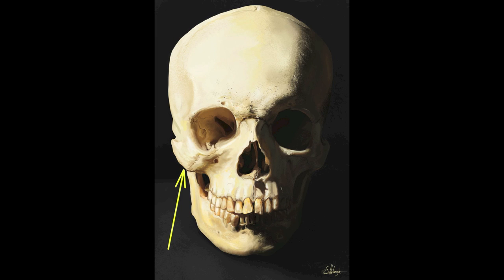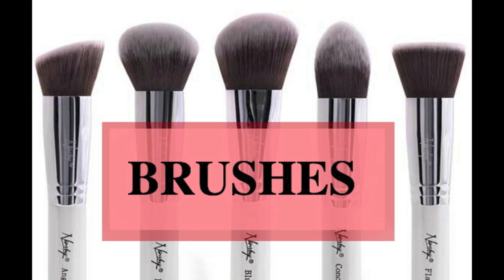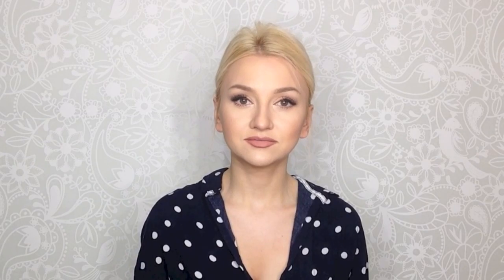Contouring Techniques - PART 5 (CONTOURING SERIES)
🎵 The music track I used was made by my brother Oleg

Aly